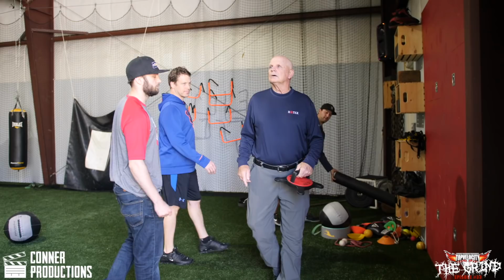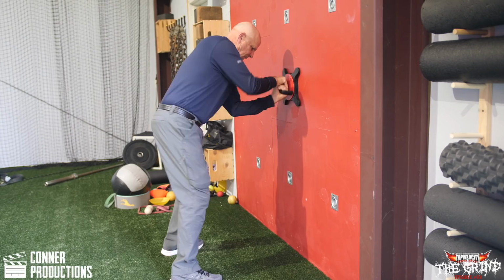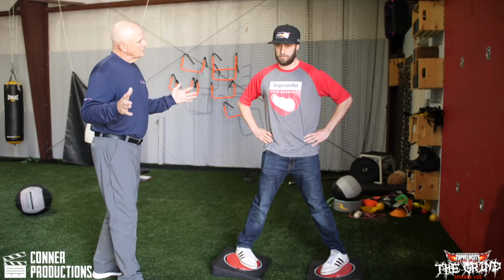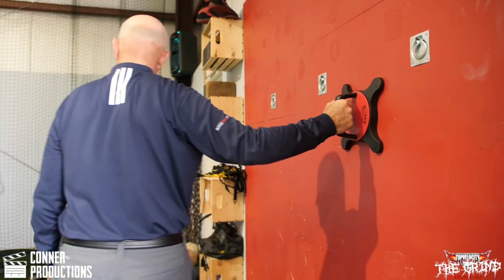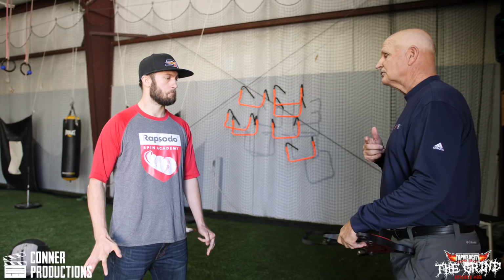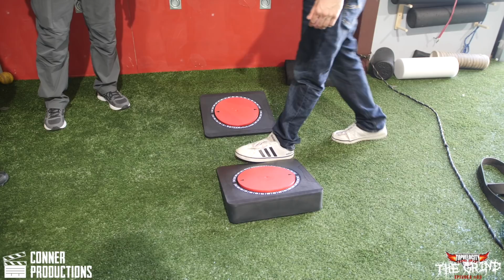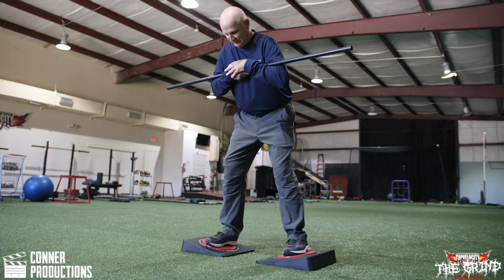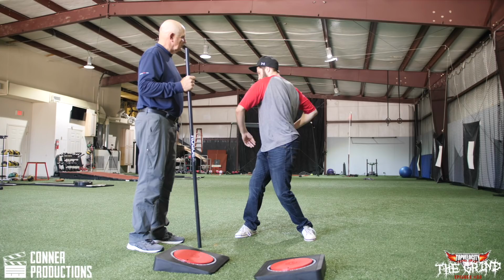Torsion Strength Development with Rotex Motion - Ep 33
Learn how to strengthen with torsion or rotation using Rotex Motion.

Signup for the FREE 3 Part Series on 30 Days to 5MPH